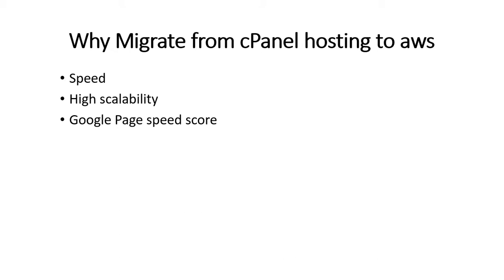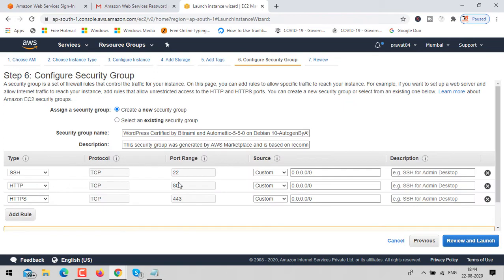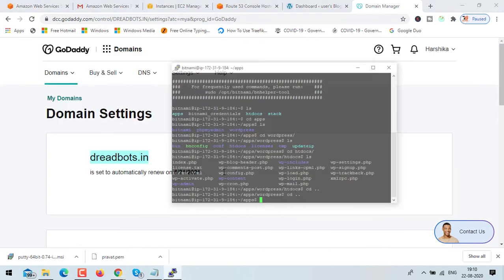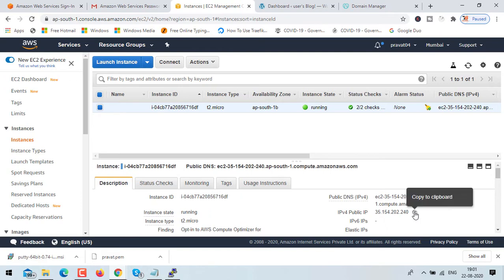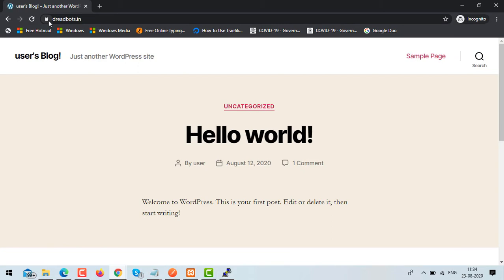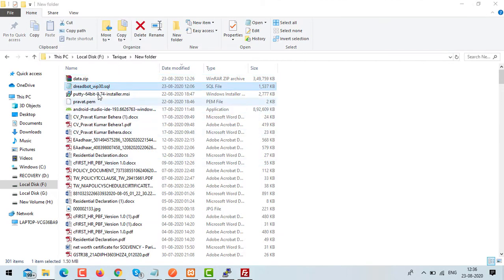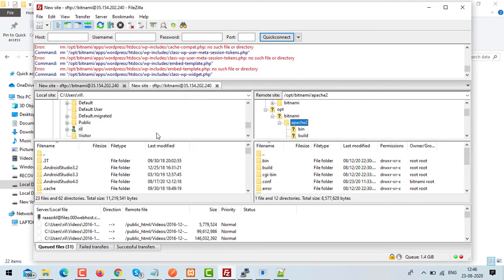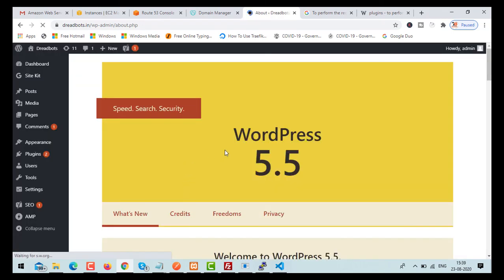How to Migrate WordPress Website from Cpanel hosting to AWS.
If you are looking to “transfer domain to AWS”, this means you need to move or migrate your WordPress website or blog to another hosting specific to AWS. For this scenario, I will be providing a step by step guide and some considerations needed to move and migrate your website to AWS.

This tutorial consists of three components.  In the first part of the tutorial, you will learn how to launch a WordPress installation on an Amazon AWS virtual Machine.

In the second part of this tutorial, you will learn how to transfer/point your domain name to your new WordPress installation on Amazon AWS.

Finally, in the last step of this tutorial, you will learn how to migrate your existing WordPress website to your new WordPress installation on Amazon AWS.

commands
 Remove logo
 sudo /opt/bitnami/apps/wordpress/bnconfig --disable_banner 1

 Install SSL
 sudo /opt/bitnami/bncert-tool